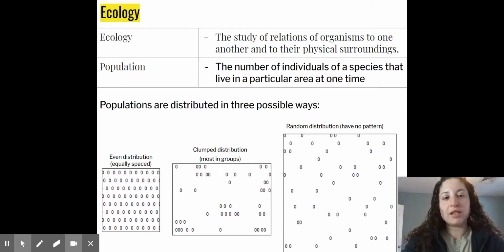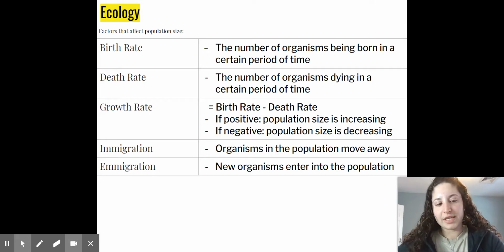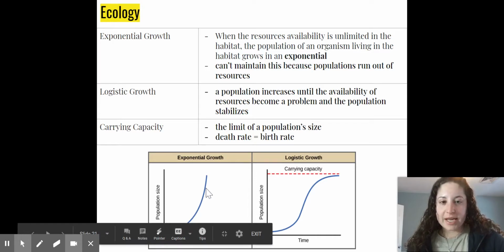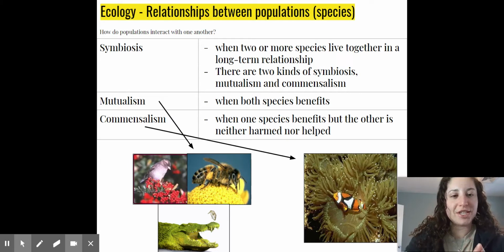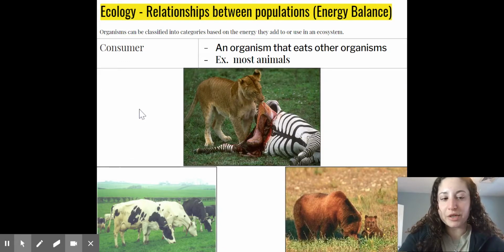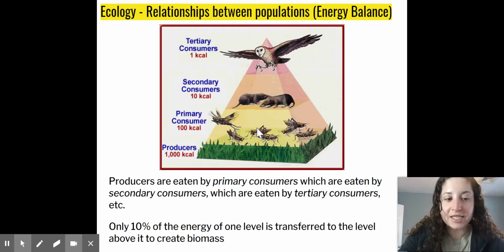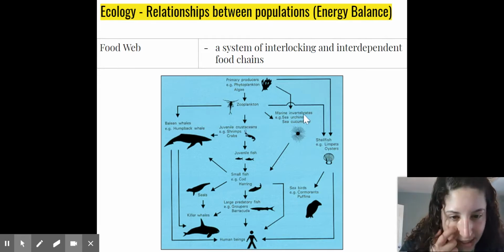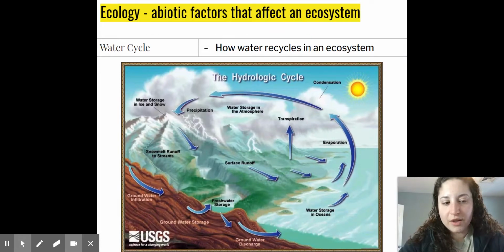8 1 2 Ecology Presentation